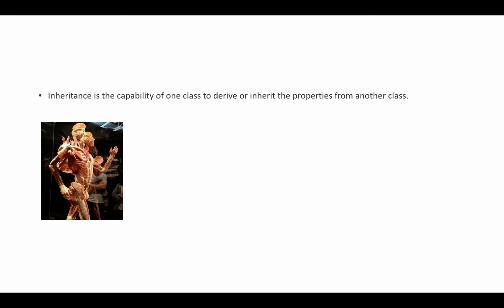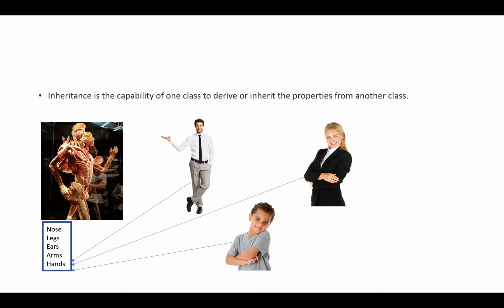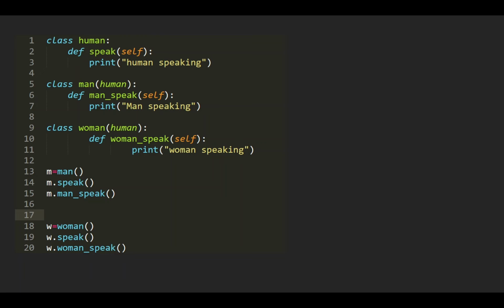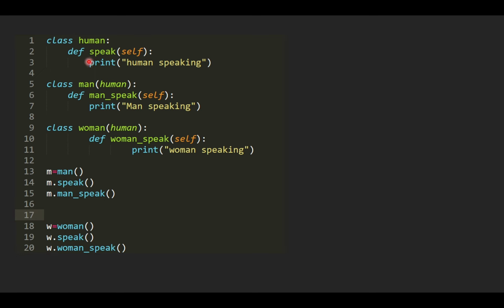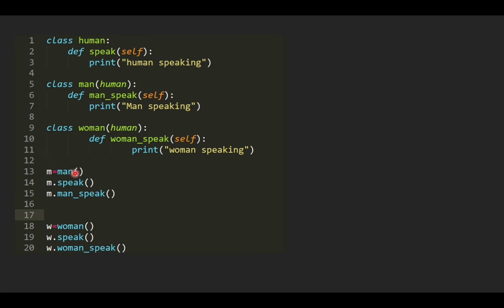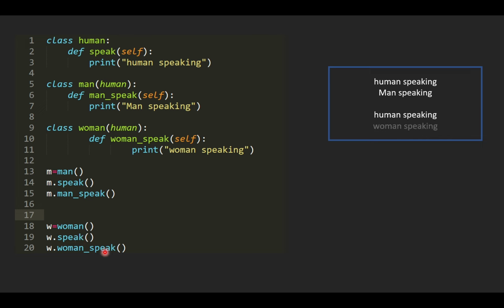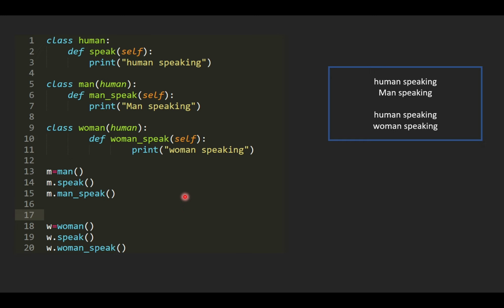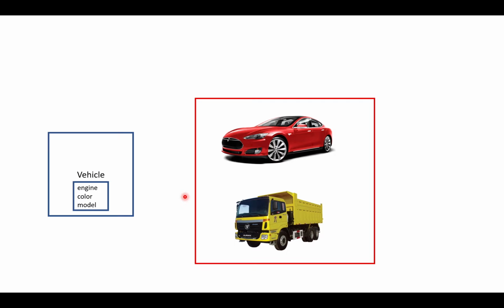What is Inheritance